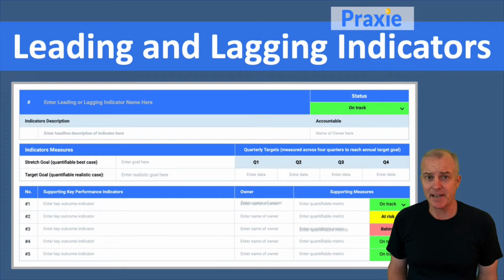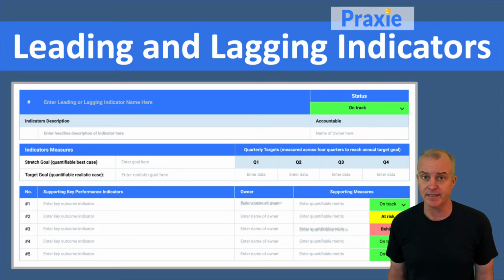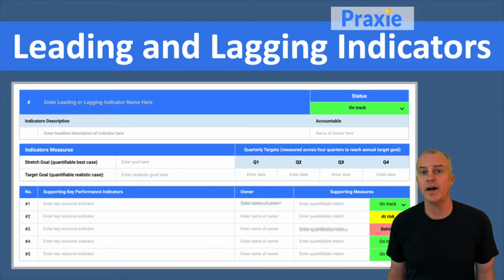What are Leading and Lagging Indicators be used to track business metrics and KPIs? || Praxie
Hey, guys! In this video, I'm going to show you What are Leading and Lagging Indicators be used to track business metrics and KPIs?

Leading and Lagging Indicators are two types of measurements used when assessing performance in a business or organization. The difference between the two is that a leading indicator can influence change and a lagging indicator records only what has happened in the past. Both types of measures, however, are useful to track and measure overall performance.

🔗What is a DMAIC Checklist and how can the process be used in Lean Six Sigma manufacturing projects
🔗What is a DMAIC Roadmap and how can the process be used in Lean Six Sigma manufacturing projects
🔗What is the House of Lean and how can the process be used in Lean Six Sigma manufacturing projects
🔗What is Kaizen and how can the Kaizen process be used in Lean Six Sigma manufacturing projects
🔗What is an OEE Calculator and how can the process be used in Lean Six Sigma
🔗What is a Pareto Chart and how can the template be used in Lean Six Sigma projects